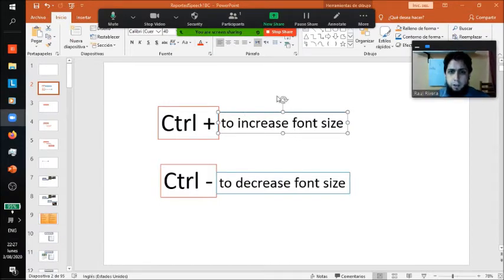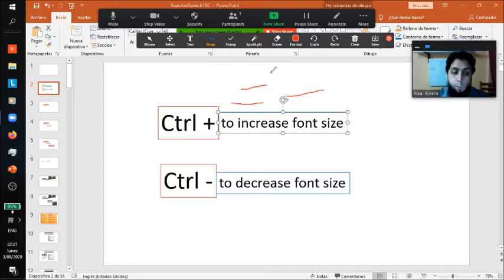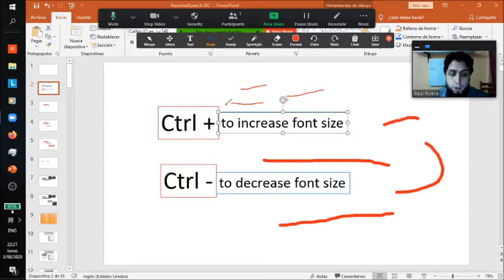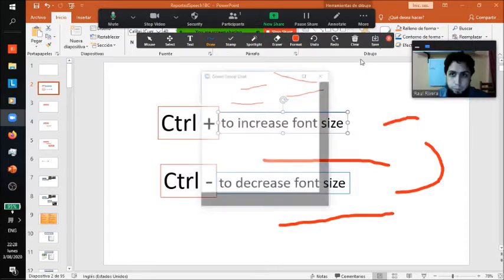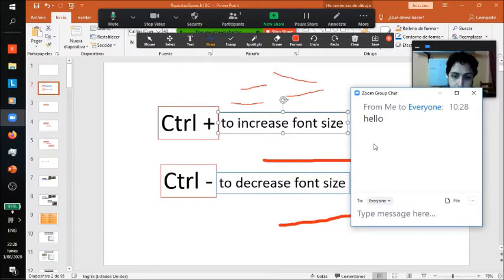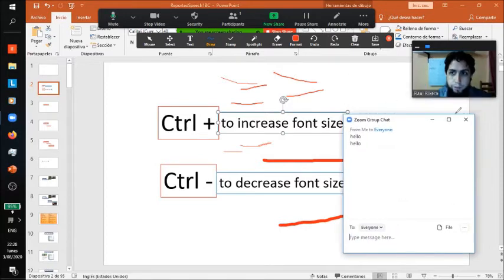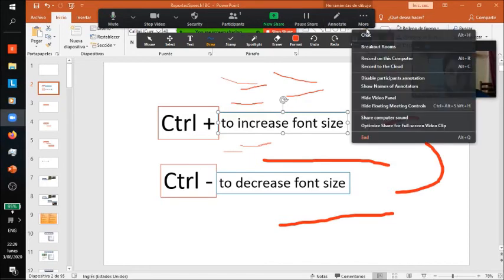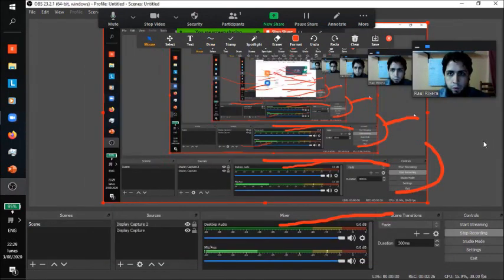programme ZOOM font size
I was clinching my fists and screaming and cursing for 30 minutes trying to find out how to reduce the font size in zoom. Every time I googled it, in different  ways, I got results different from what I needed. It was extrememly frustrating.